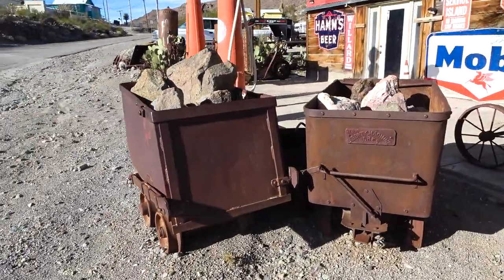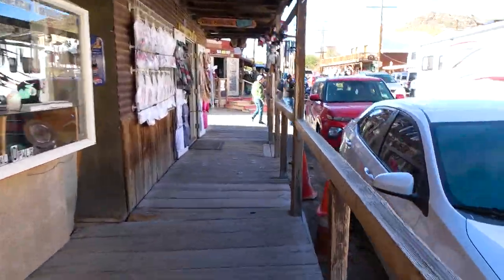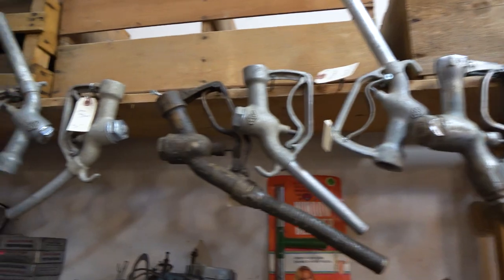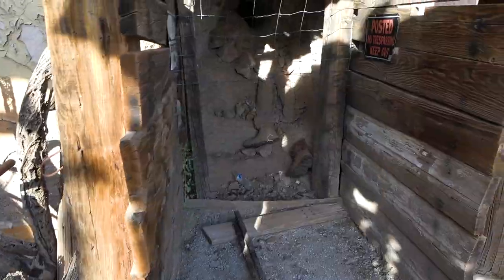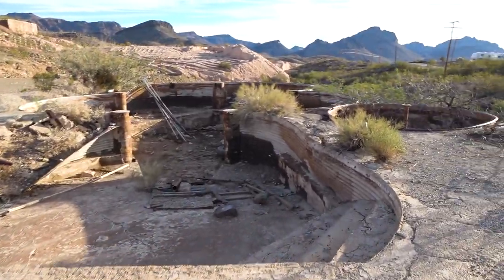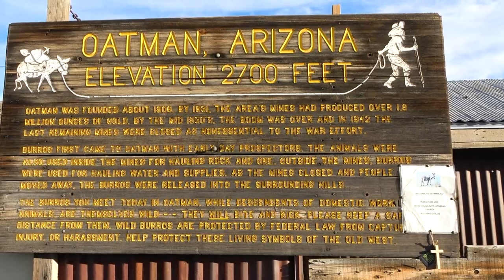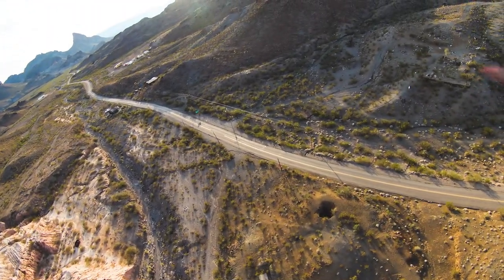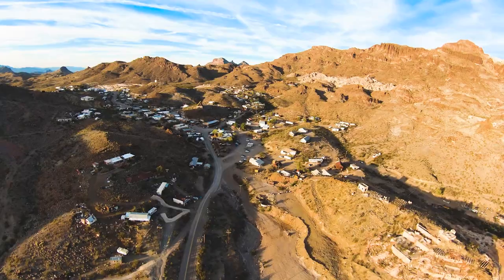Exploring The Ghost Town of Oatman Arizona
Checking out Oatman Ghost Town located in Arizona.